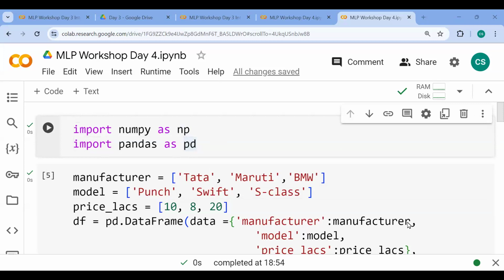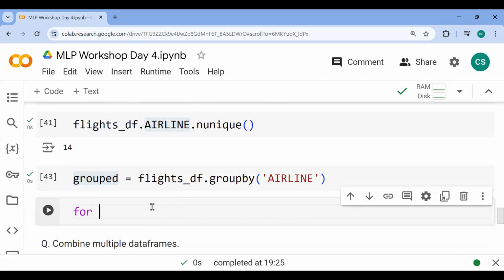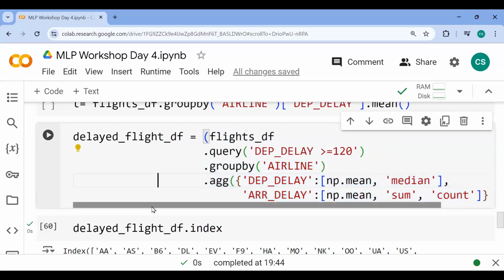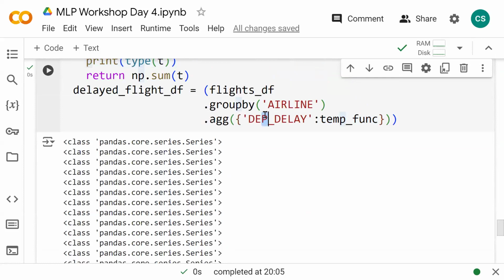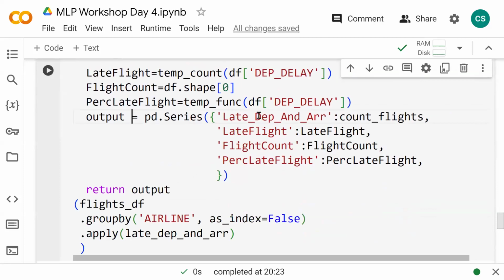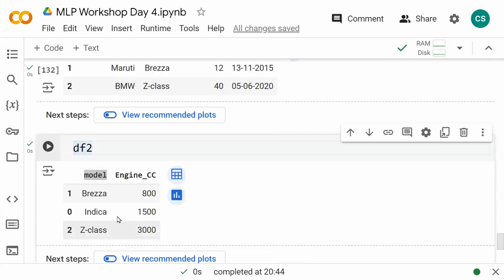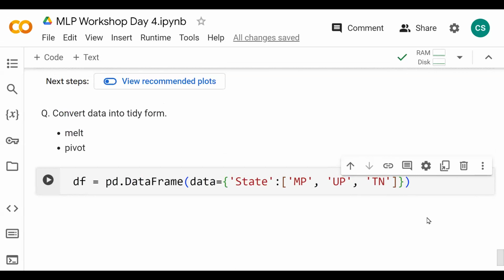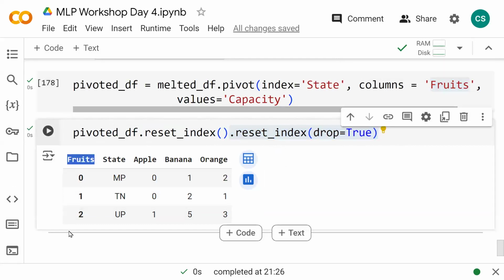Introduction to Pandas 2